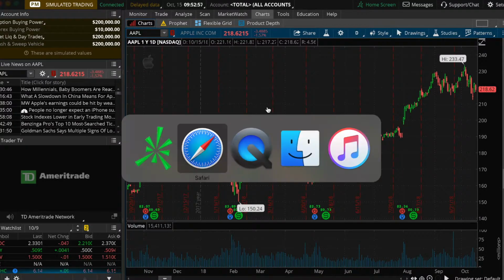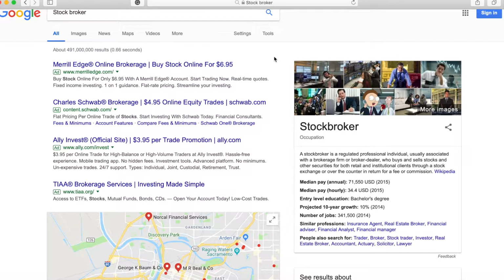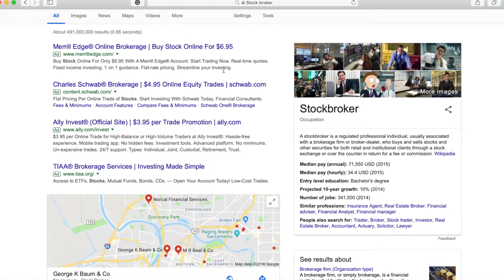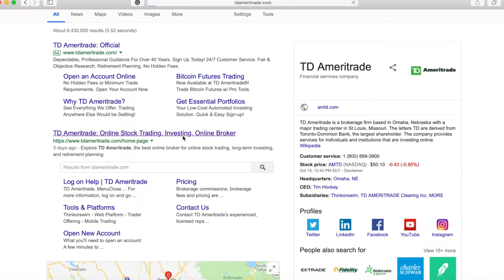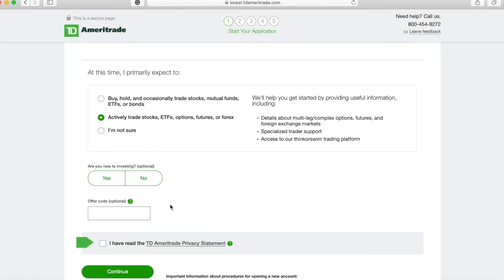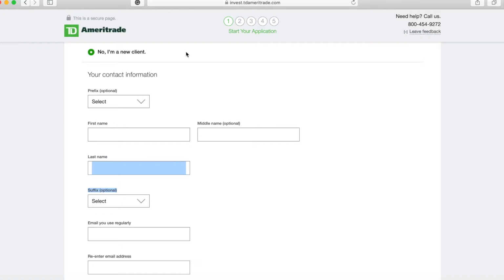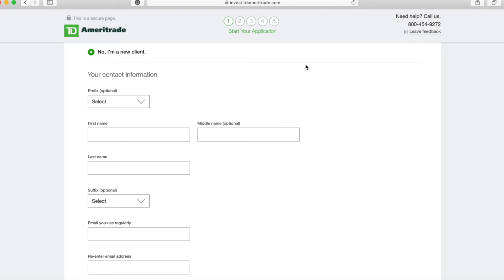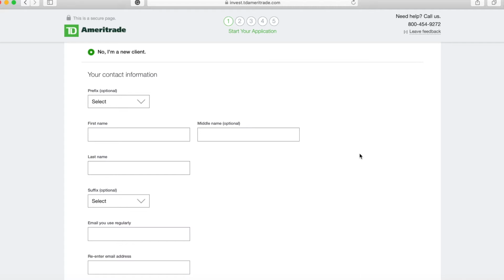How To Start Stock Trading Today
Video 3 in the series How To Stock Trade for Beginners. In this video I walk you though everything you will have to do to start trading today!